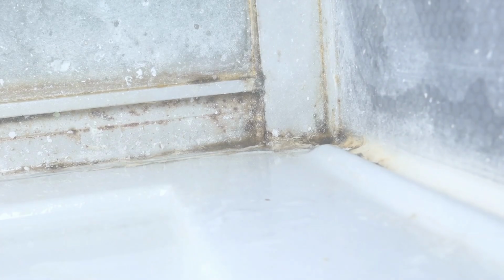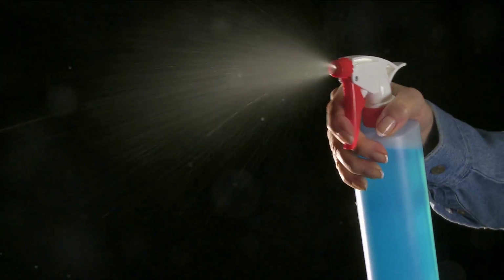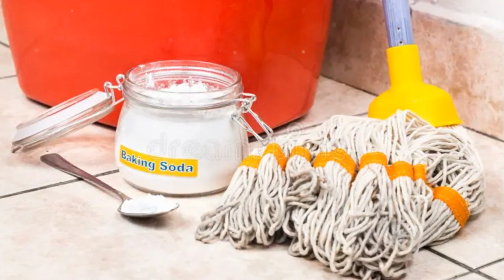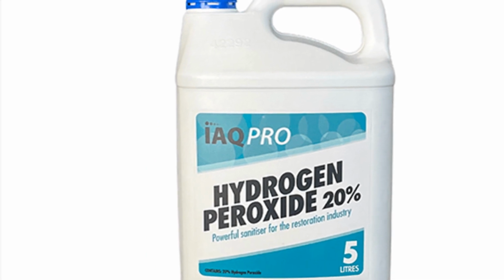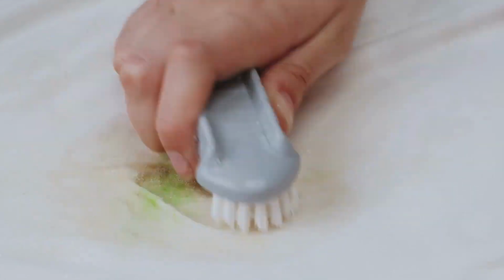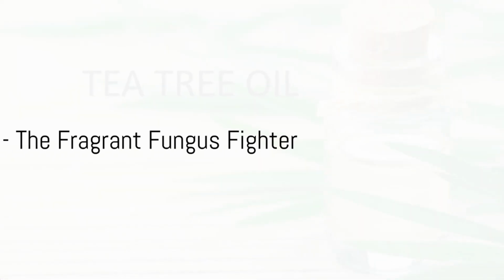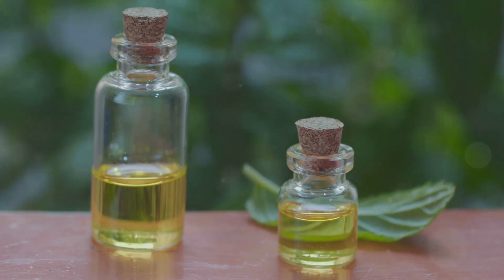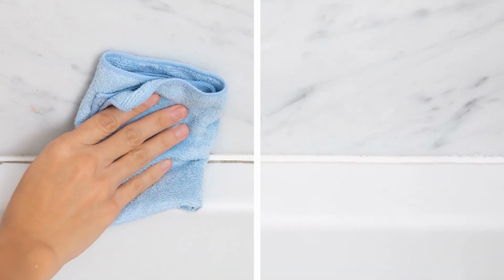Say Goodbye to Mold with DIY Solutions!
In this video, we will explore three practical DIY techniques to effectively remove mold at home, promoting a healthier living environment for you and your loved ones. Say goodbye to mold with our easy-to-follow tips and tricks that anyone can implement. Watch until the end to learn how to tackle this common household issue and create a mold-free space.

OUTLINE:
00:00:00 Unmasking the Common Foe - Mold
00:00:31 Vinegar and Baking Soda - The Natural Warriors
00:02:15 Hydrogen Peroxide - The Mighty Mold Slayer
00:04:01 Tea Tree Oil - The Fragrant Fungus Fighter
00:04:50 Wrapping Up and Bonus Tips